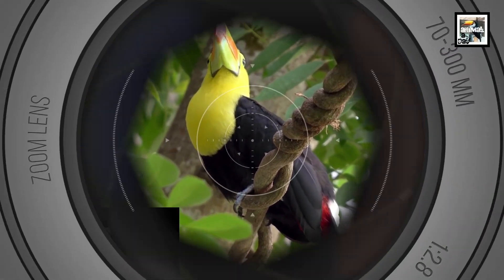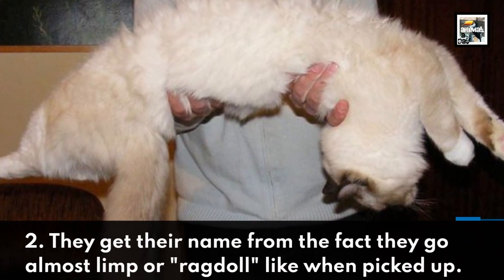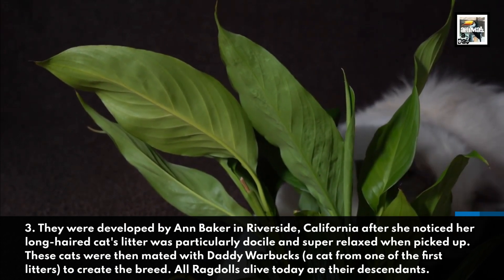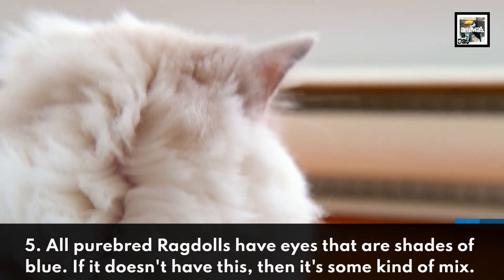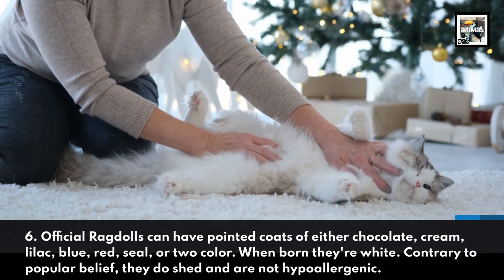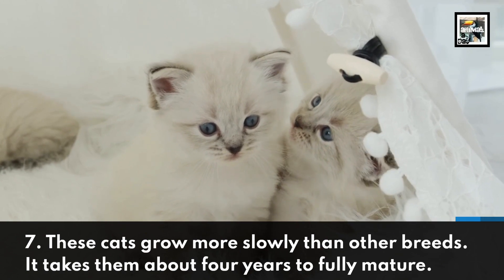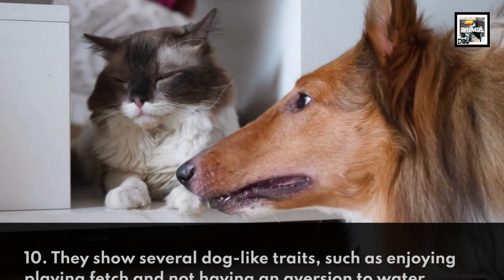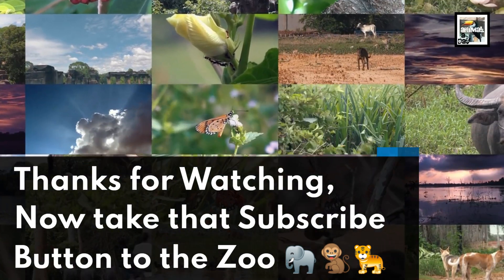Ragdoll Cat Facts - The Docile Doll - Animal a Day R Week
Welcome to Animal a Day's R Week. Every day this week will have an animal that starts with the letter R. Today we learn about the ball of fluff that goes limp from love, the Ragdoll Cat.